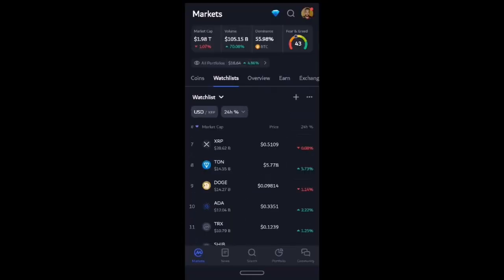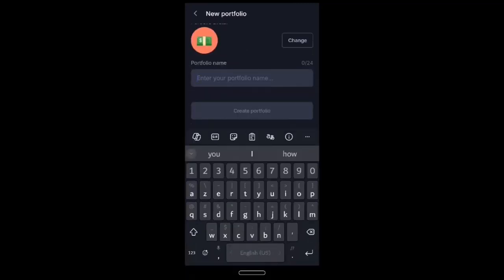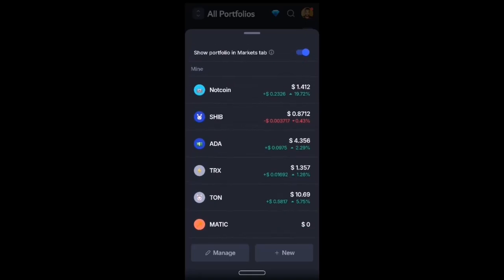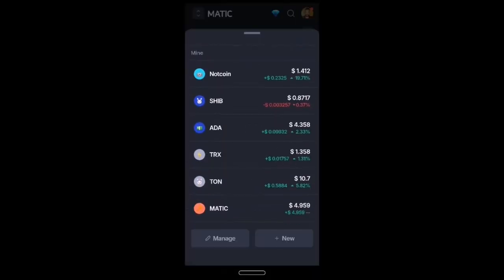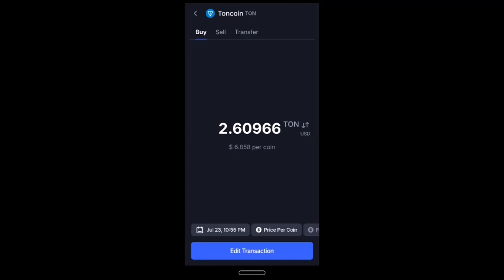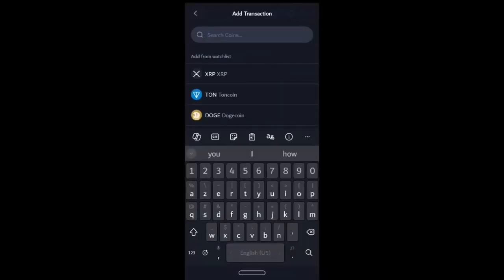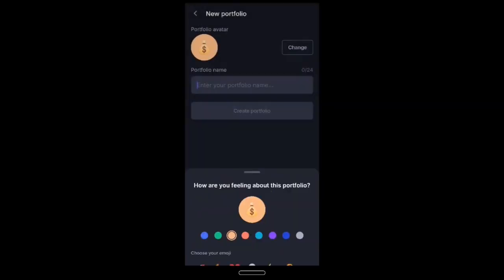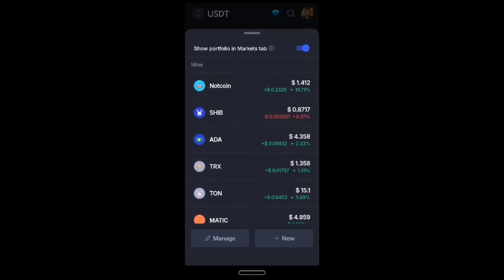How to Add Coin to Your Portfolio on CoinMarketCap Mobile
Learn how to add a coin to your portfolio on the CoinMarketCap mobile app and track your cryptocurrency investments effortlessly. This step-by-step guide covers how to search for coins, add them to your portfolio, and monitor price movements. Perfect for mobile traders and investors looking to manage their crypto assets.